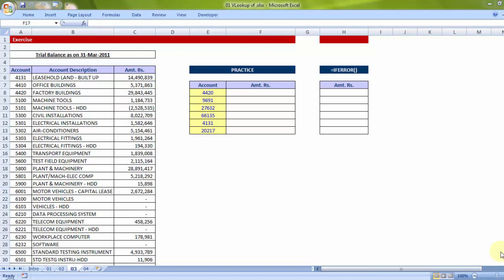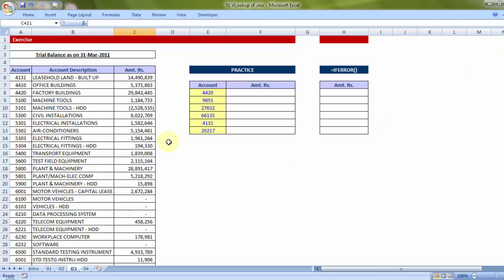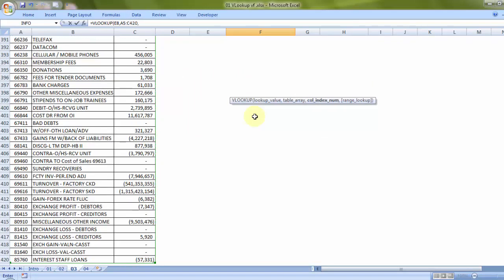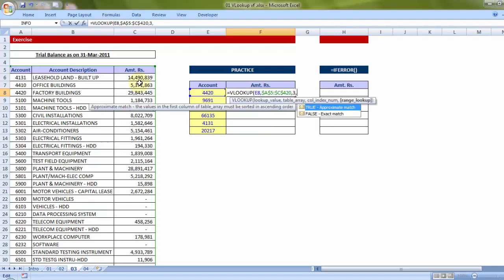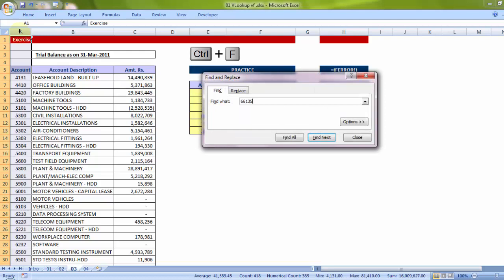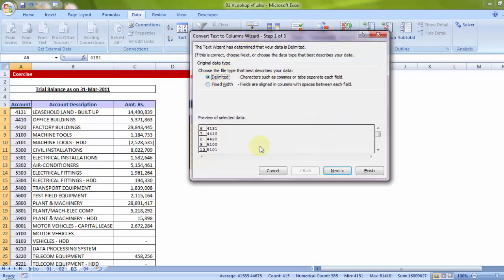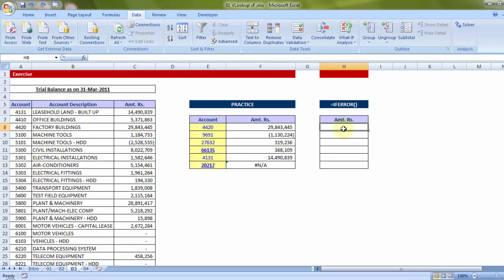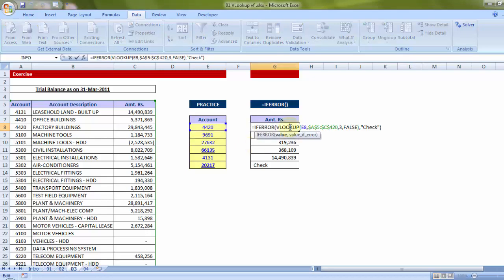Try this when you get ERROR while using VLOOKUP in Excel (Excel Tutorial)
In this video, you will learn the pitfalls of vlookup and a new formula with vlookup which is "IFERROR" in excel. This will help out the excel cell to put a text if that particular formula is getting error in excel cell.

Try this when you get Error while using VLOOKUP in Excel